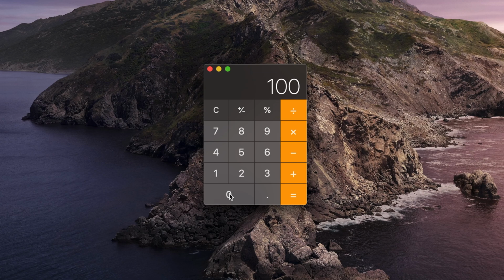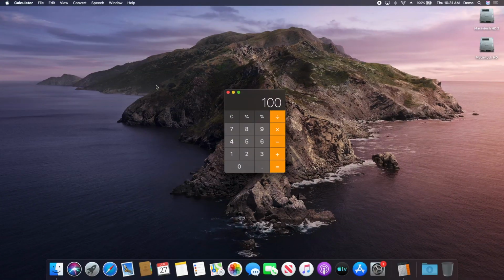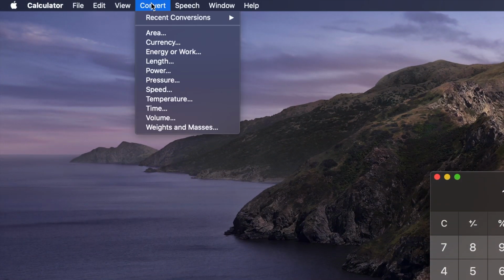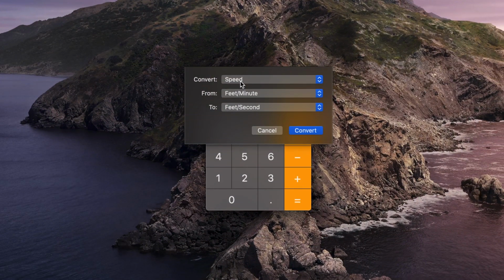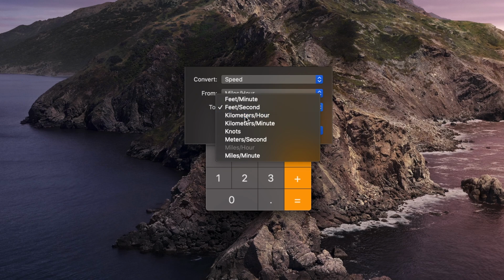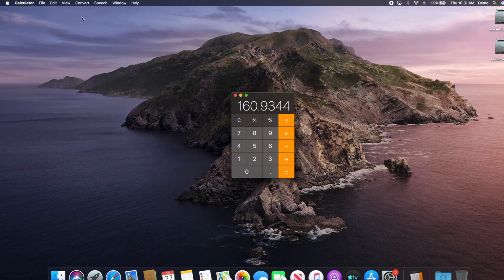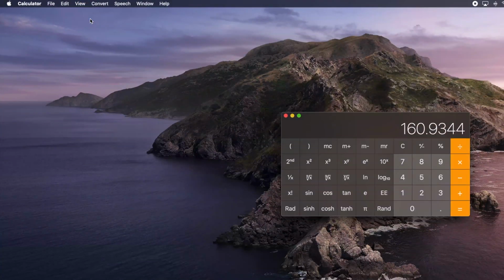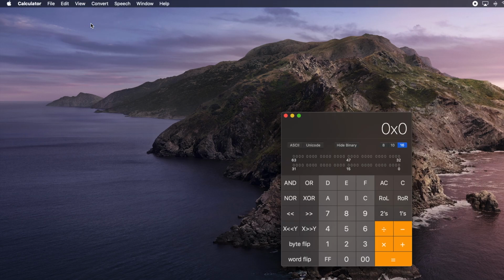Mac Calculator App - Extra Features!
A short video detailing the features of the built in Calculator application in MacOS... It does more than you might think!